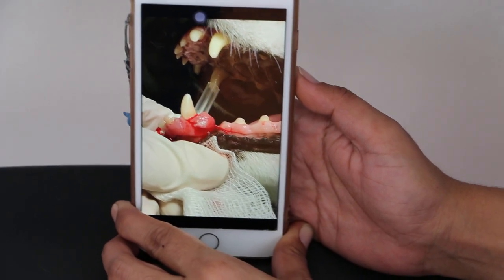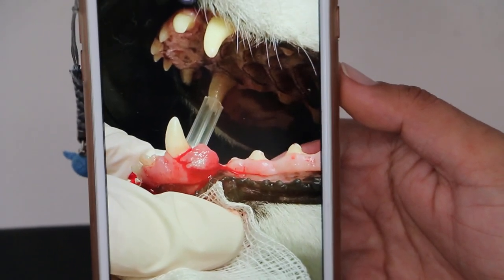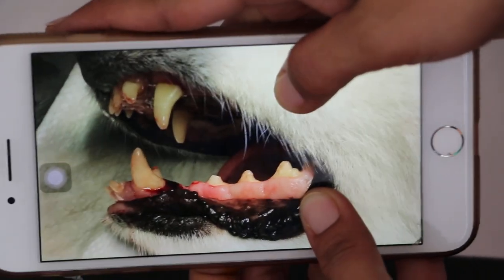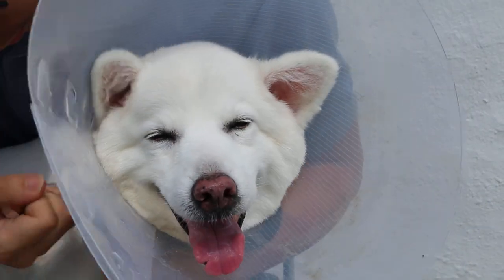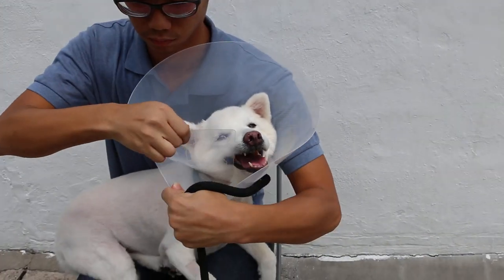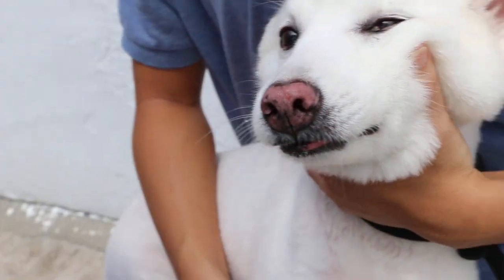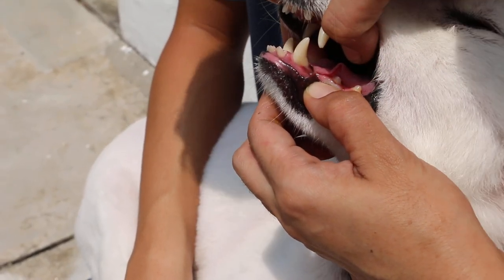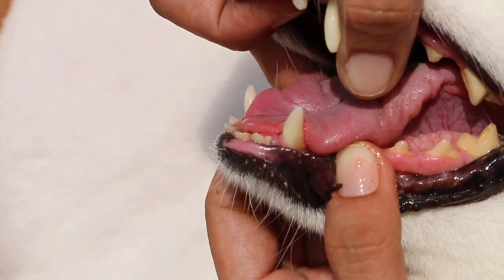Epulis (gum tumour) in a 10-year-old Spitz. Pt 2/2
16 August 2018.
The Spitz had a bigger gum tumour since I saw her one month earlier. This tumour was electro-excised on 15 August 2018 in case it become cancerous later. Histology is needed to confirm whether it is presently cancerous. .

If the tumour is not cancerous, there will be no new growth.